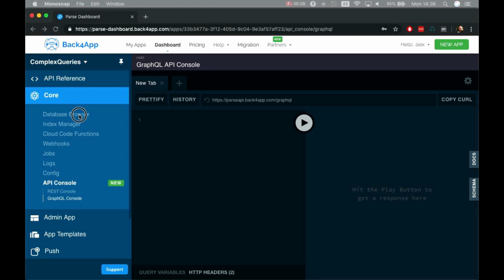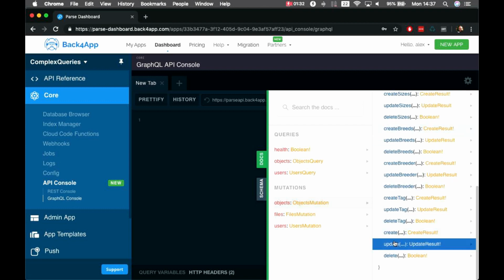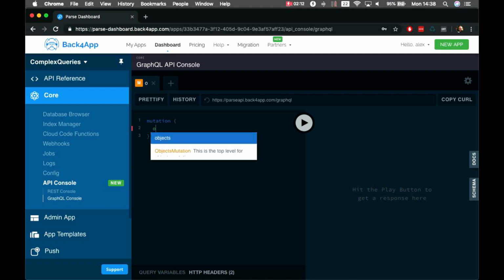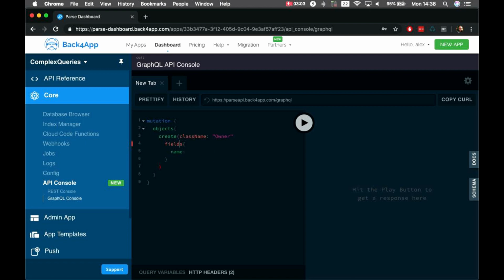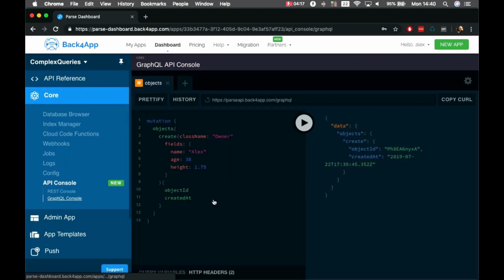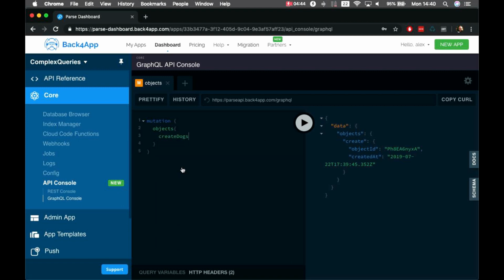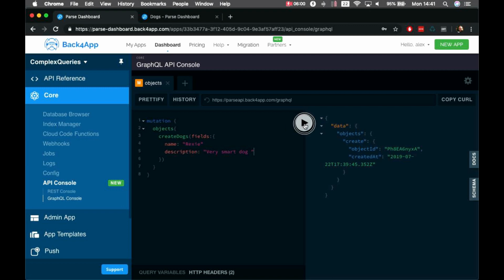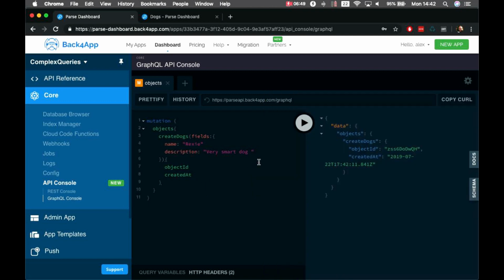Serverless GraphQL #03 - Introducing Mutations for Generic and Specific Methods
In this GraphQL on Parse episode, you will learn how to work with Mutations for Generic and Specific Methods.

Release your app faster and better, sign up to Back4App, the complete open source serverless backend platform.